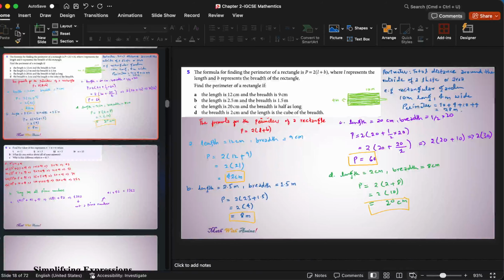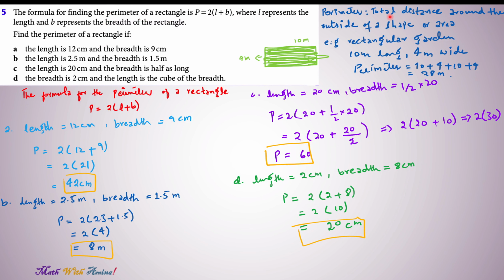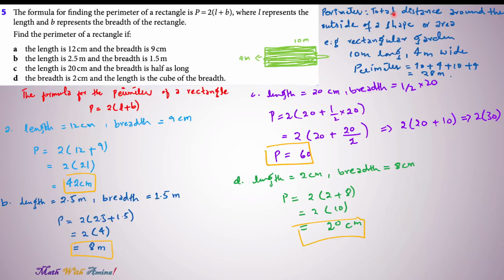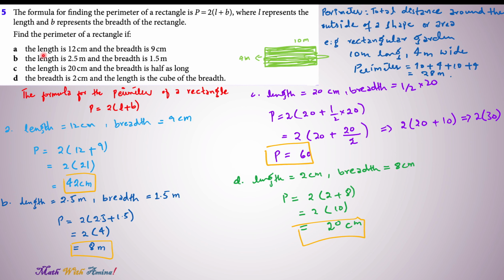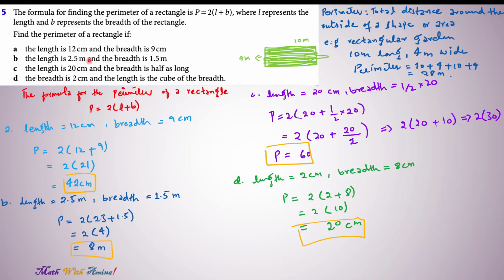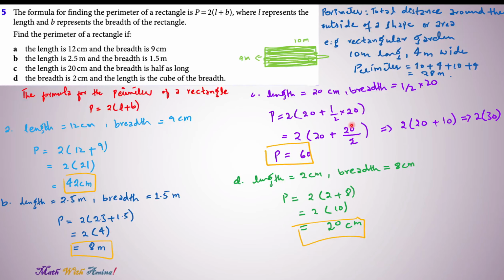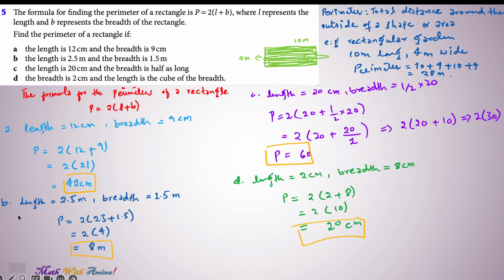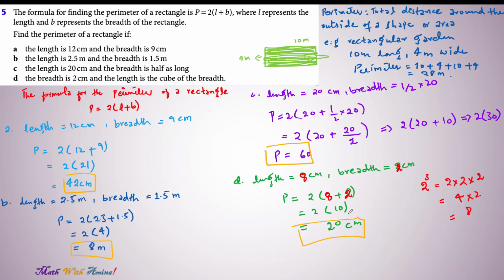FInding the Perimeter of Rectangle Using Length and breath Values IGCSE Math EXE2 2Q5